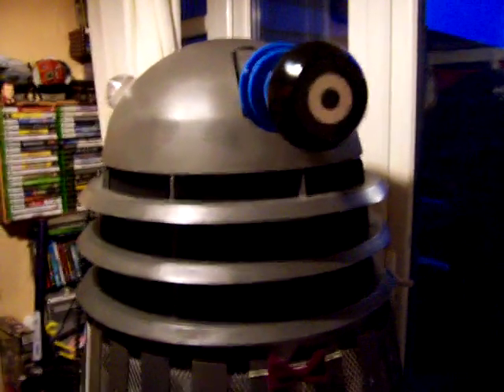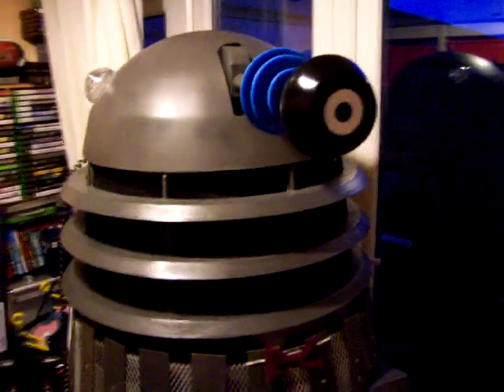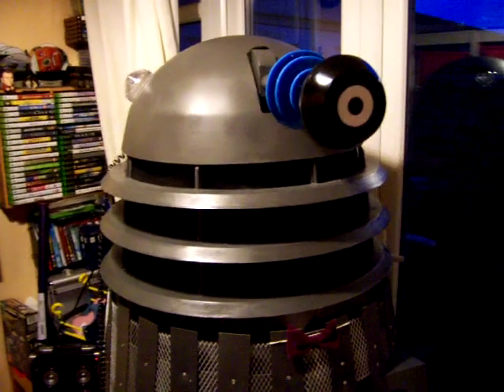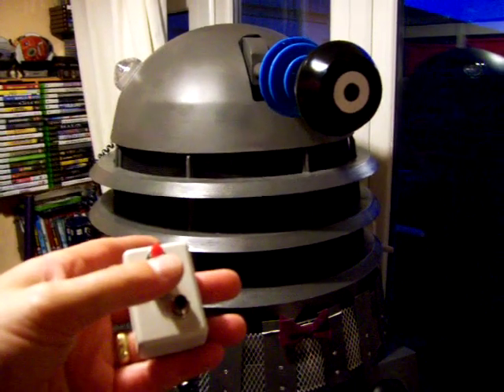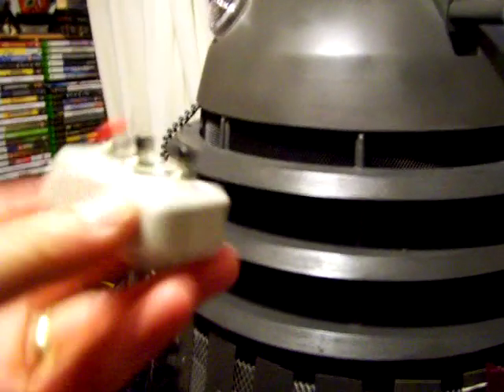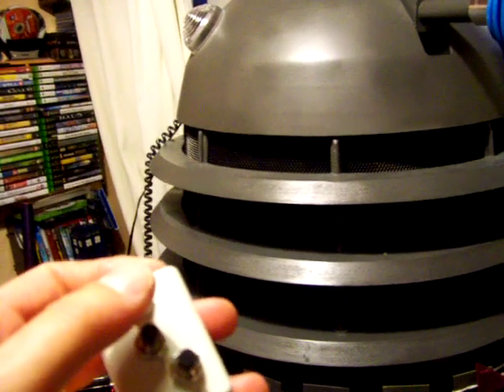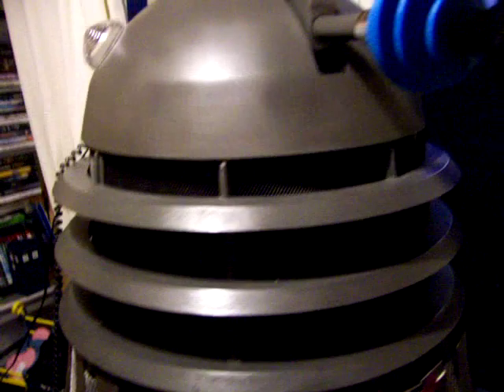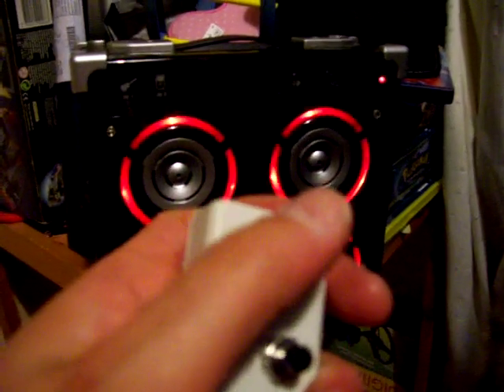Dalek Voice Changer in a Full Scale Dalek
I was stuck for a voice changer until my full scale unit arrived, so I bought a cheap Dalek Voice Changer helmet, stripped it down, connected a jack to the speaker cable, replaced the three clicky buttons with a small box with three new push buttons and duck taped the whole lot into the dome of the dalek.

It's a cheap and easy way to get a voice for your Dalek without too much trouble.